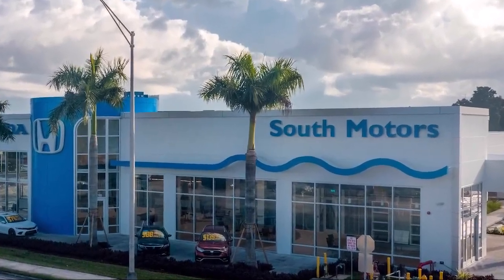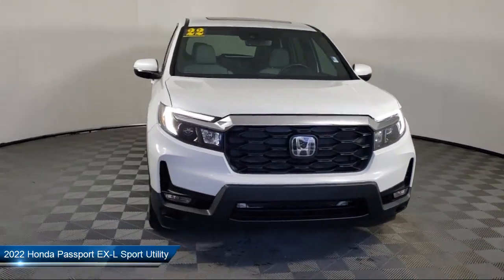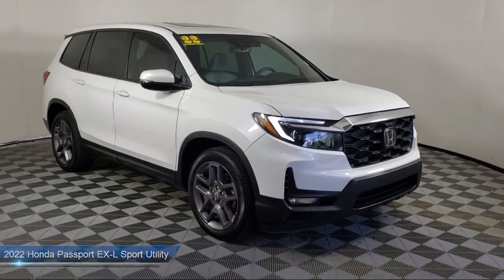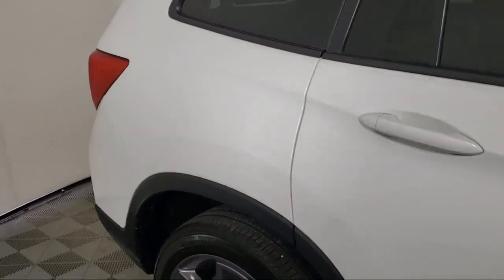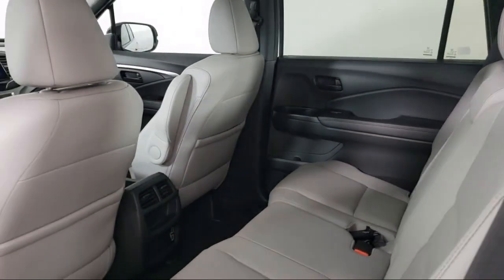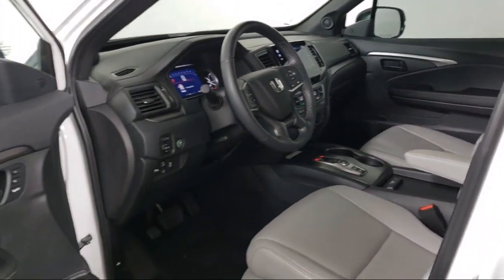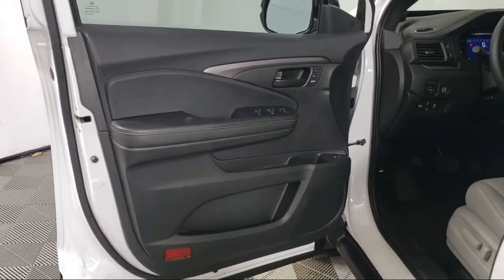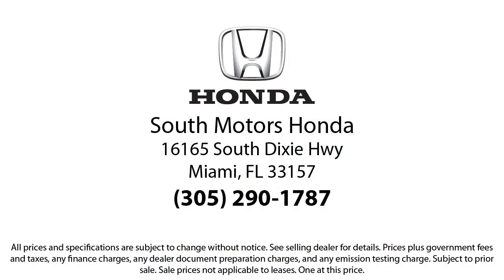2022 Honda Passport EX-L Sport Utility For sale in Miami Pinecrest Kendall Palmetto Bay Cutler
2022 Honda Passport EX-L Sport Utility Stock Number: 11H017765B Vin:5FNYF7H52NB001105.